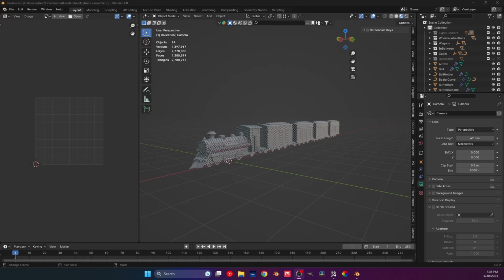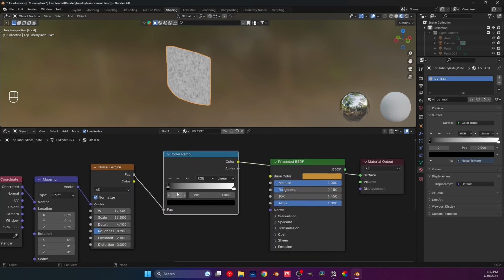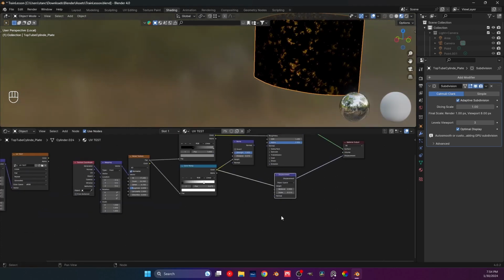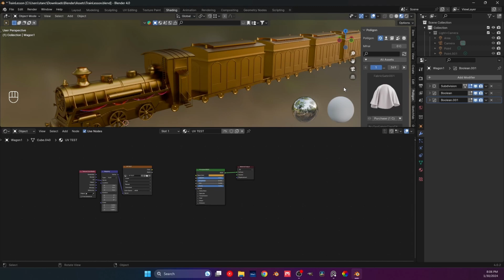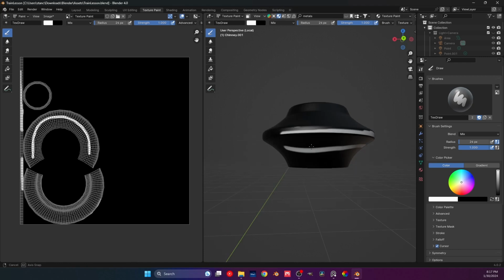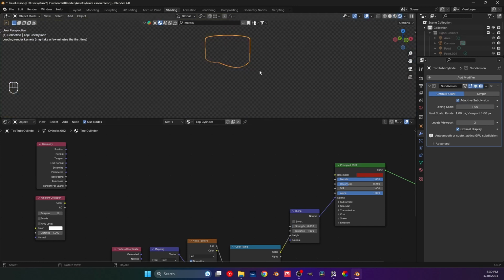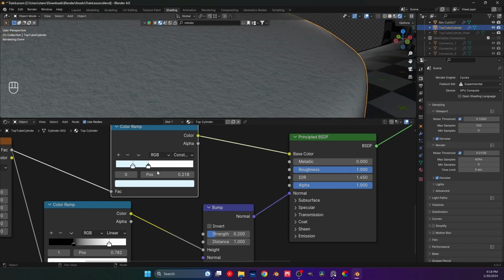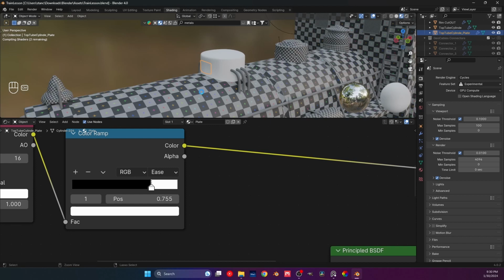TrainLesson Part 20 Save Your Renders! + Intro To Texturing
This is the video where we get to find out how we can bring all our 3D models to life, by texturing them. I show you a few methods we can use to texture objects in Blender obtaining astonishing results.

Chapters;
00:00-02:15 Intro
02:15-05:45 How To Save Your Renders
05:45-23:45 Method 1: Procedural Textures
23:45-33:20 Method 2: Image Textures
33:20-42:00 Method 3: Addon Textures
42:00-48:00 Method 4: Texture Paint
48:00-50:25 Method 5(Optional): External Programs
50:25-56:20 Creating our first material
56:20-1:02:10 Geometry and Ambient Occlusion nodes
1:02:10-1:09:00 Mixing 2 Shaders together
1:09:00-1:20:50 Texturing the metal plate
1:20:50-1:22:56 Outro